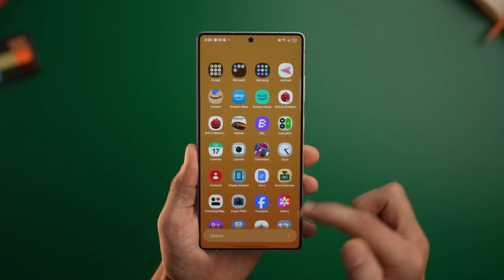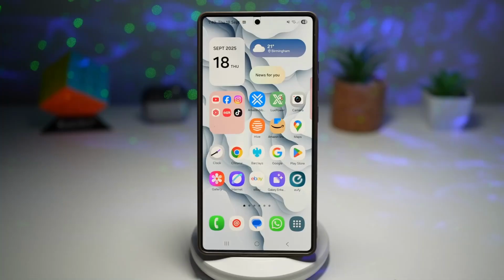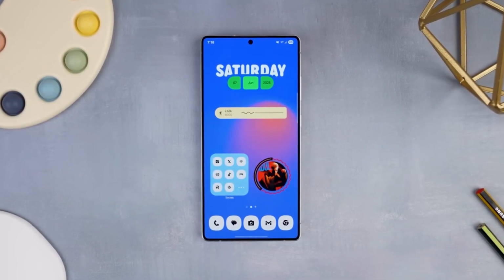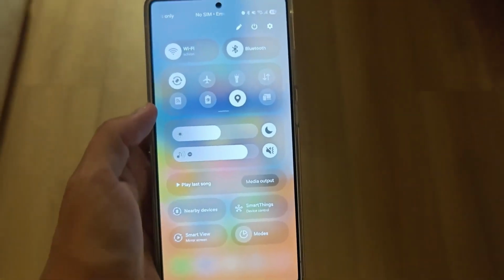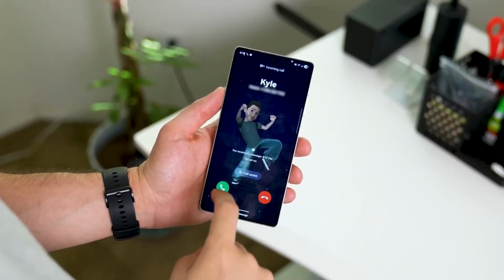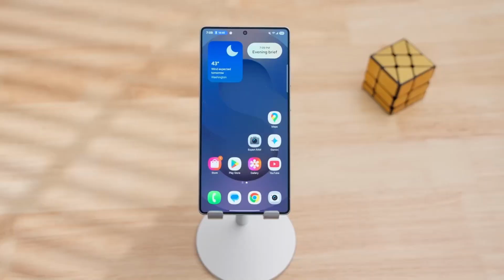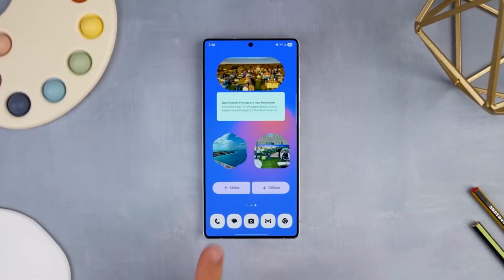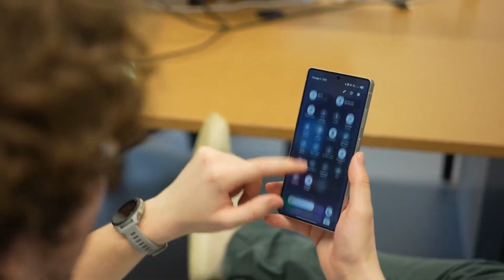One UI 8.5 Update – Samsung’s Big Redesign!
📖 Viral Description

Samsung is about to change everything with One UI 8.5! 🚀
The biggest update highlight is the Quick Settings Panel redesign, giving you full customization and control like never before. From modular blocks to smarter shortcuts, this update could be Samsung’s boldest software move in years.

In this video, we cover:

One UI 8.5 new Quick Panel redesign 🔥

Customization features every Galaxy user wanted

Expected release with Galaxy S26 Series 📱

How this update changes daily usability